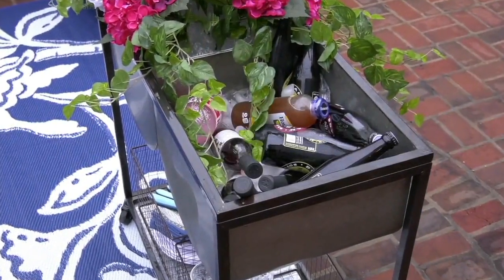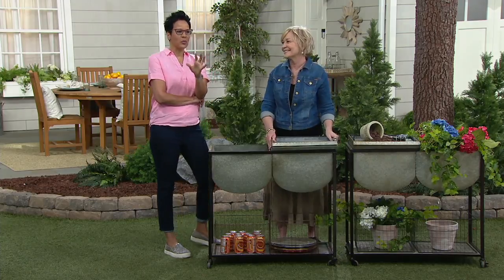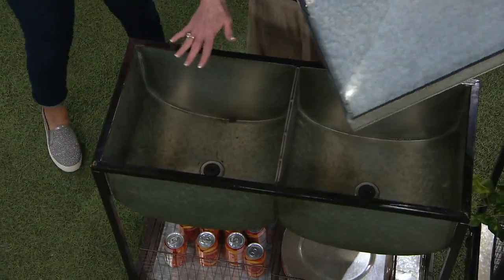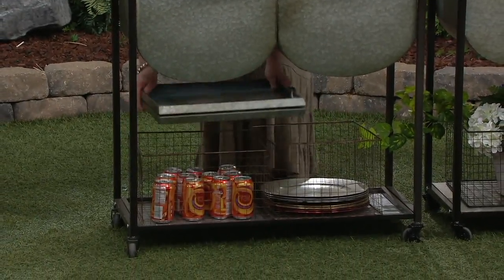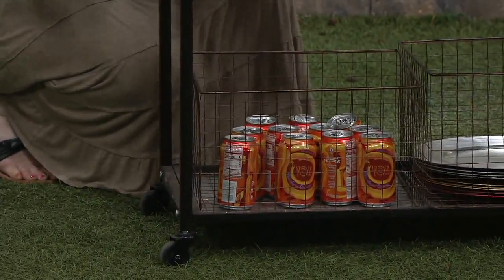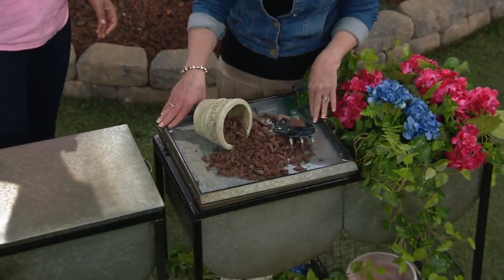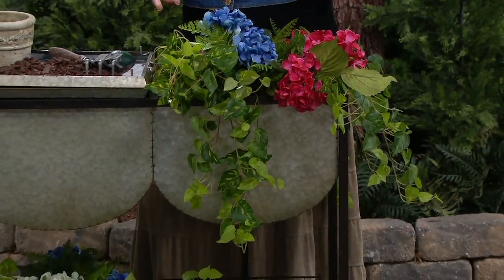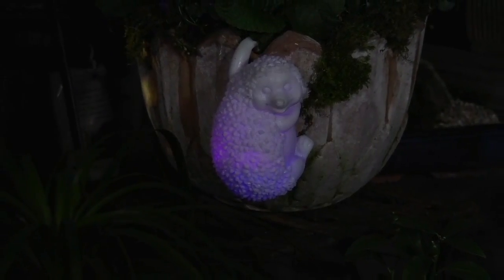Barbara King Entertainment & Garden Metal Multi-Function Galvanized Cart on QVC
Barbara King Entertainment & Garden Metal Multi-Function Galvanized Cart

When it's party time, wheel out the refreshments on this metal beverage cart. The top has two lidded sections for drinks and ice. The open space underneath can hold baskets for other outdoor entertaining essentials. From Barbara King.